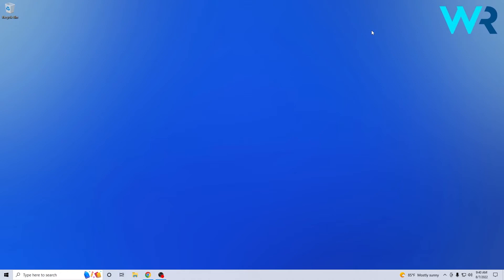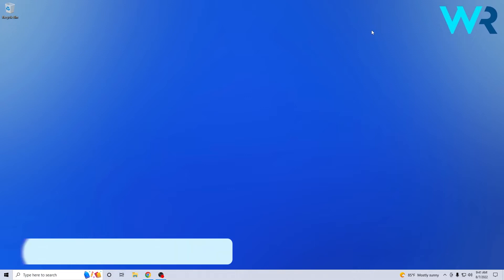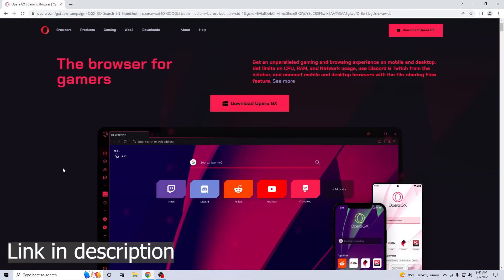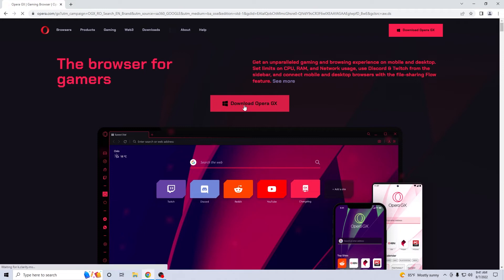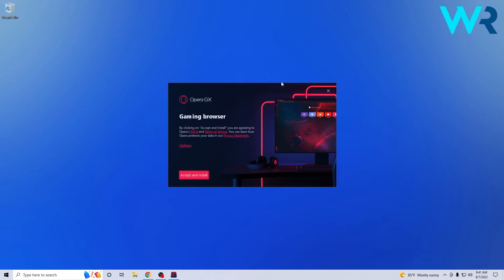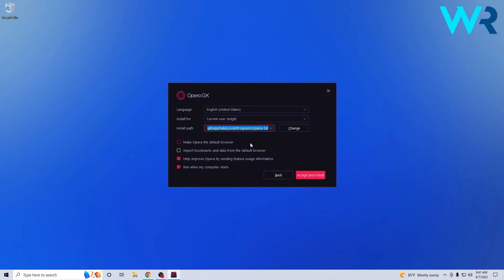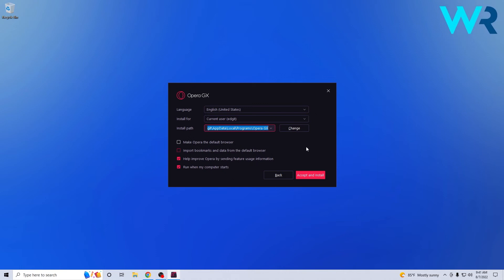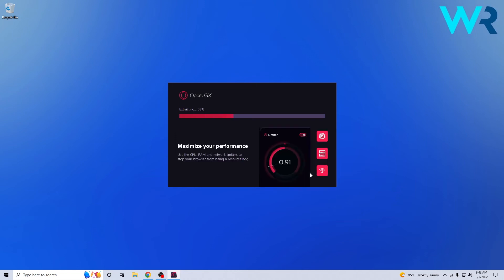Easy Download and Install Opera GX on Windows 10 for FREE [2024]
If you are a true gamer, then you definitely need a browser that goes with your attitude. That's Opera GX, which will suit all your gaming needs. So here's how to Easily Download and Install Opera GX on Windows 10 in 2024!

0:00 - Intro
0:09 - Download & Install Opera GX